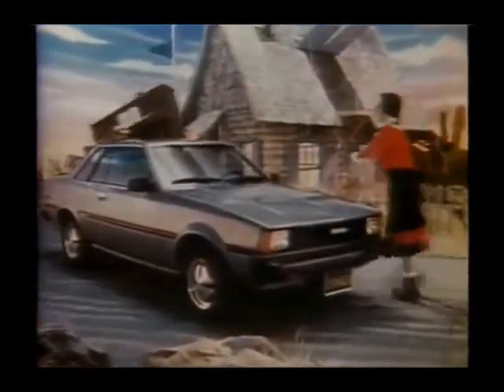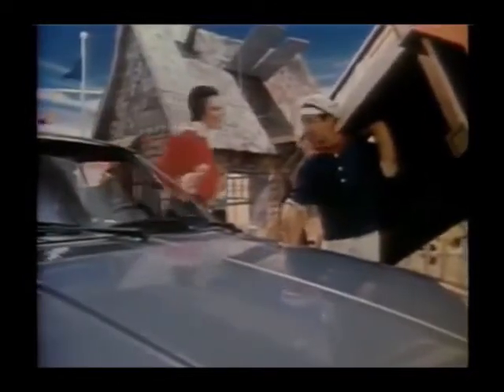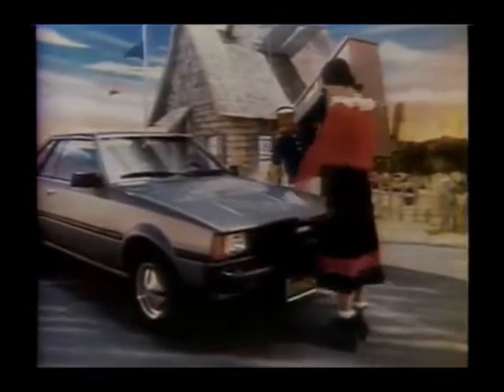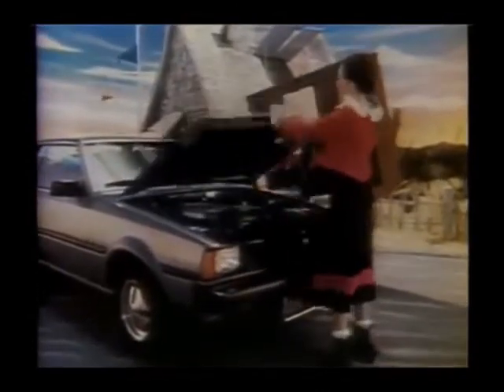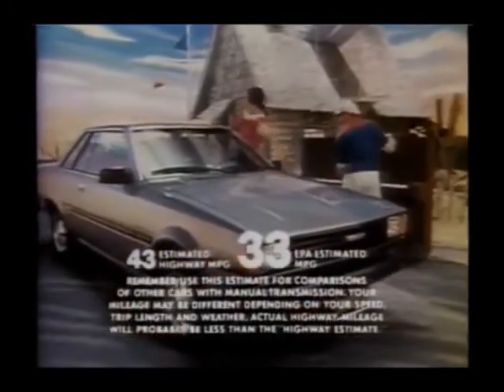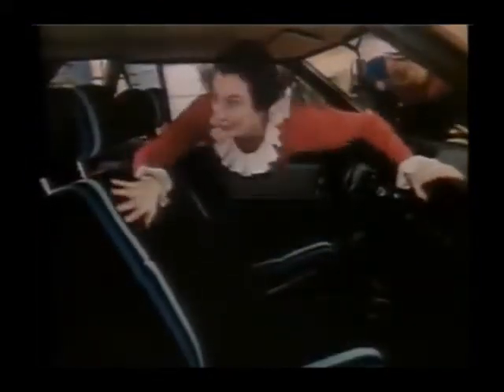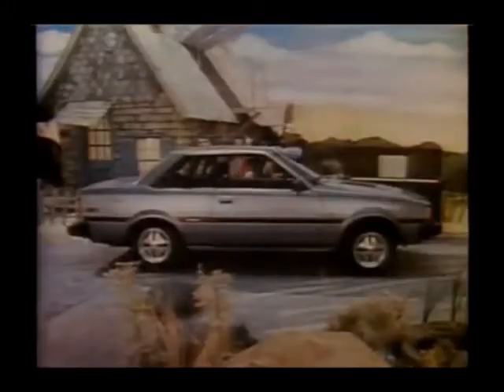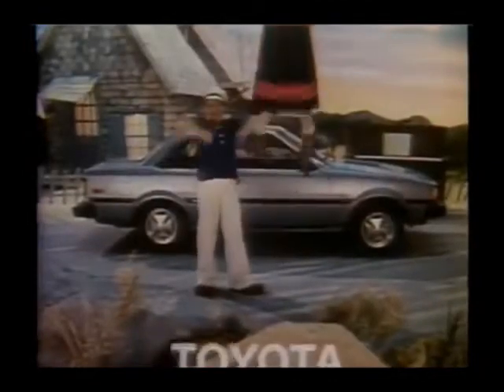1983 Toyota Corolla commercial Olive Oyl & Popeye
Leave it to Olive Oyl to remind you that it's NOT the same as the 82 model.  Not sure why Toyota selected her and Popeye, or if they did other characters, too...